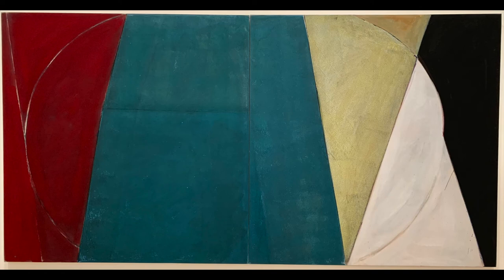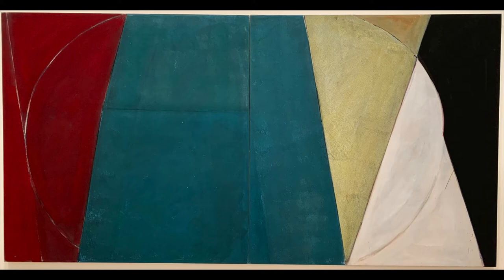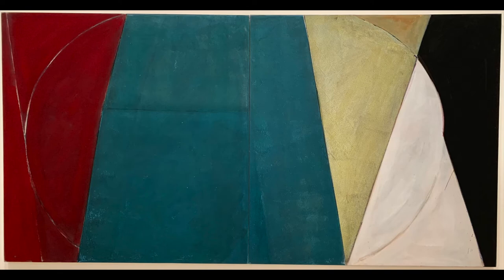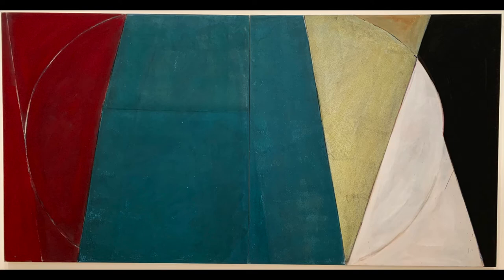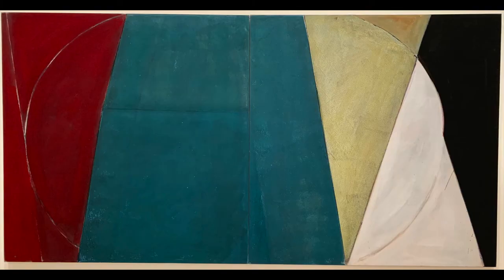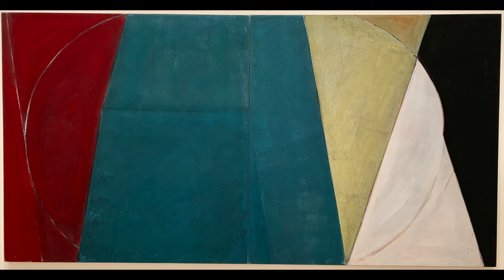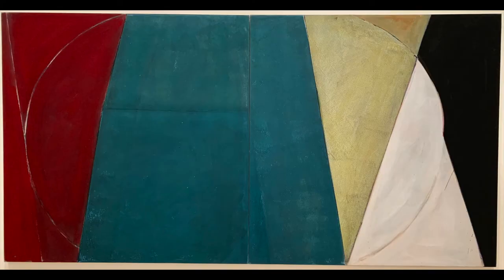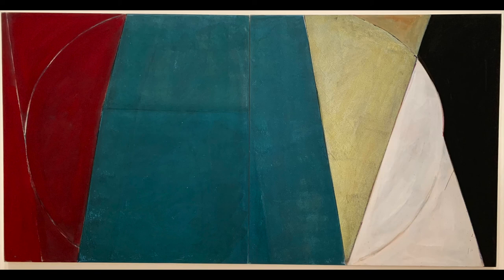CAM Access | Mokroe by Frances Barth | 8/8/21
Take a closer look at Mokroe by Frances Barth.

Frances Barth (American, b. 1946), Mokroe, 1976, acrylic, pastel and charcoal on canvas, Gift of Ronnie and John Shore, 2018.198

Alt Text: An abstract, horizontal painting made up of five large geometric swathes in various sizes of crimson red, olive green, golden yellow, white and black with diagonal and circular lines that run vertically on the canvas.